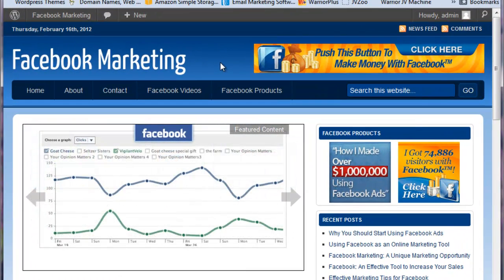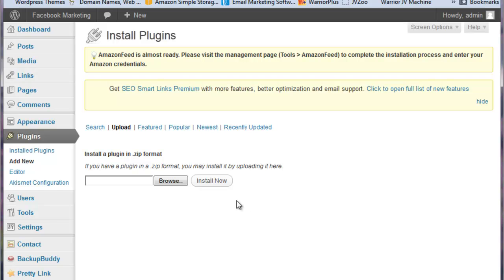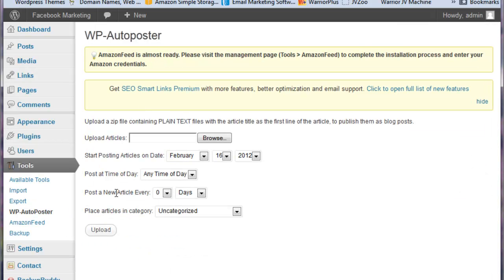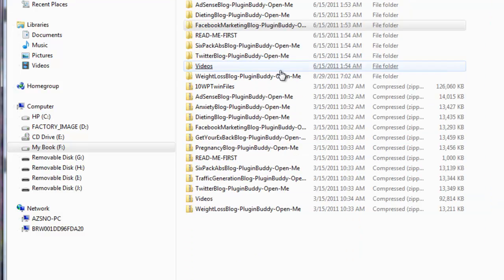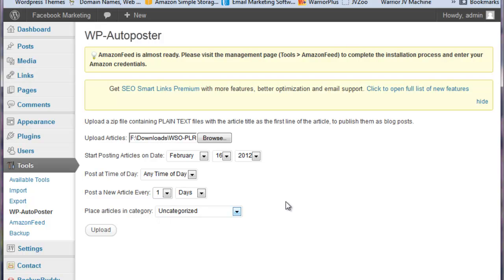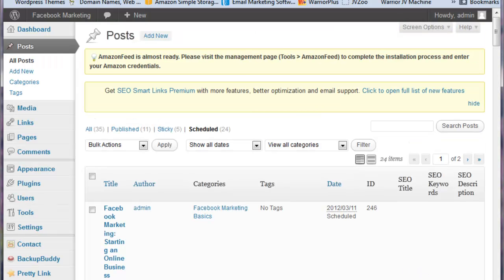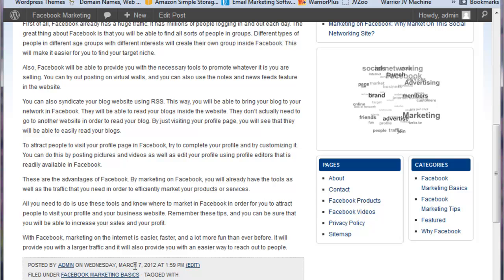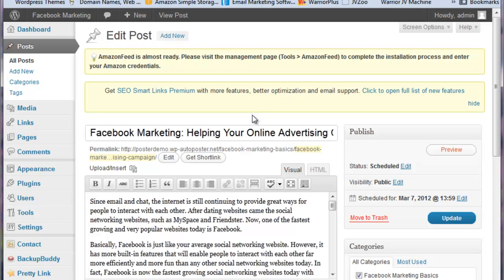WP Autoposter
- Announcing A New Resource That Can Help You Automatically Post PLR to Your Wordpress Blog!

Powerful "NEW" Wordpress Plugin Automatically update your BLOG with PLR content and improve your sales!